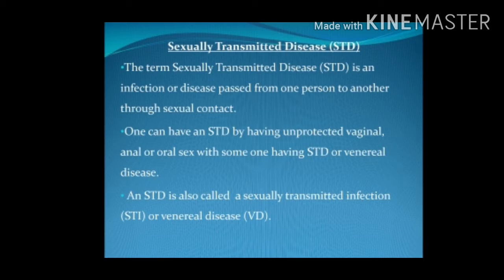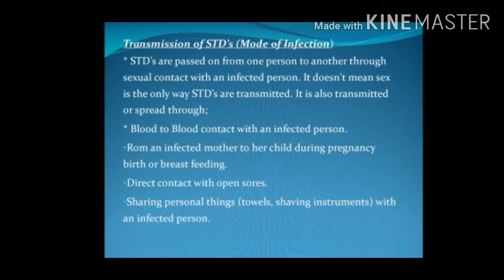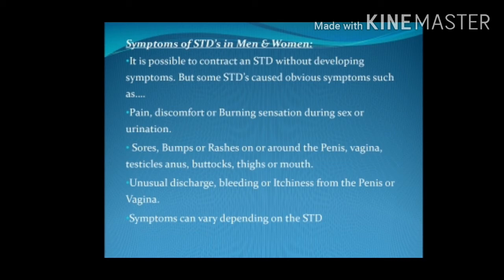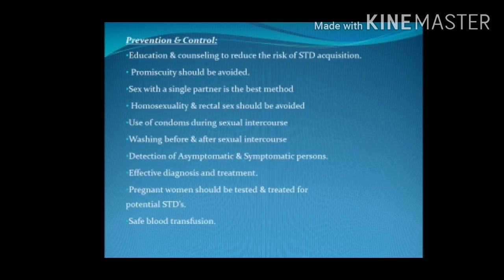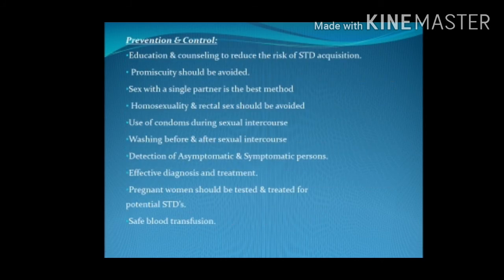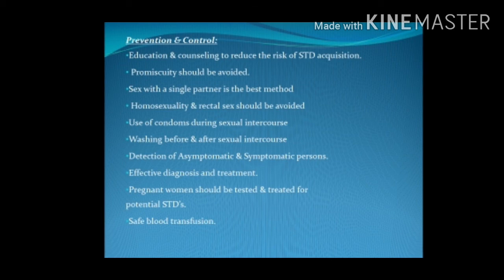STD-1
Introduction to Sexually Transmitted Diseases or Venereal Diseases